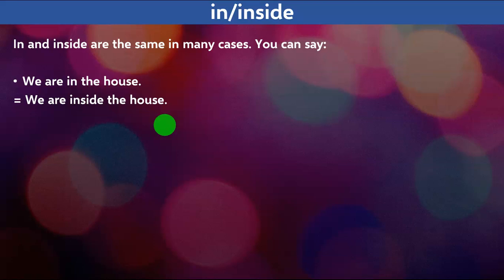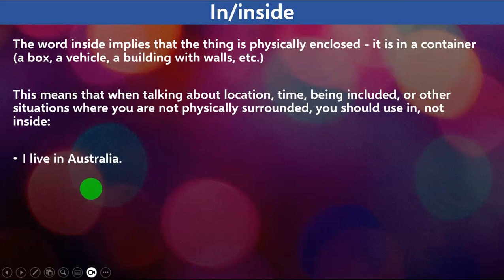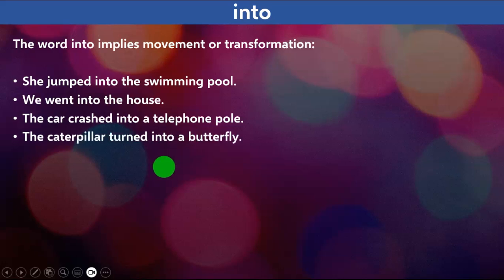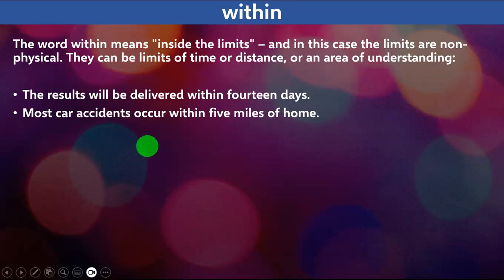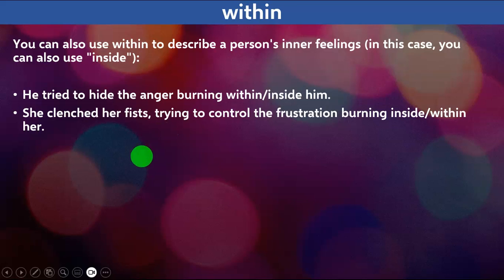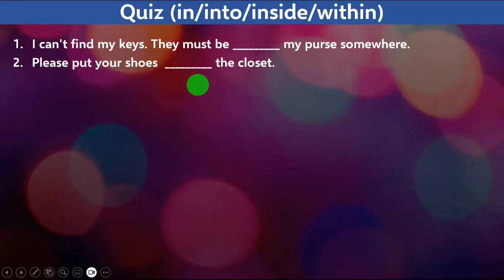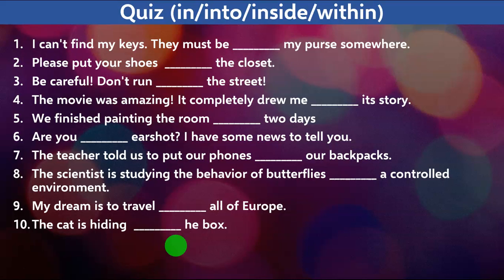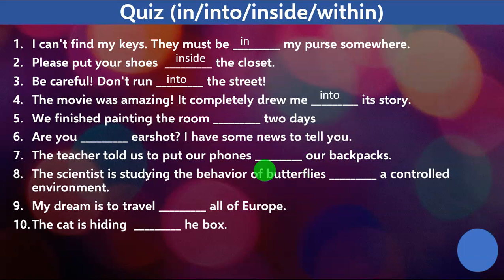In, Into, Inside & Within | Learn the difference between these prepositions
Learn the differences between in, into, inside, and within to avoid common English mistakes. Improve your prepositions skills with this helpful video!

Ever wondered how to use these prepositions correctly in English? Join me as I break down the differences and provide clear examples to boost your grammar skills.

Perfect for English learners and language enthusiasts, this video will help you master these commonly confused words. Let's dive into the nuances and elevate your language proficiency together!

what is the difference between inside and within?
what is the difference between in and into?
what is the difference between into and inside?
what is the difference between in and within?
how to use in and inside in a sentence?